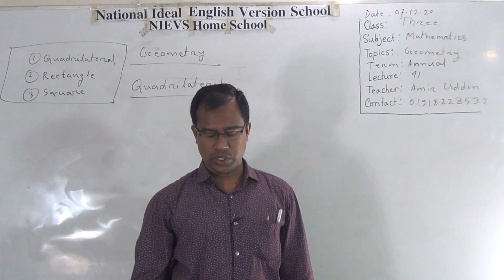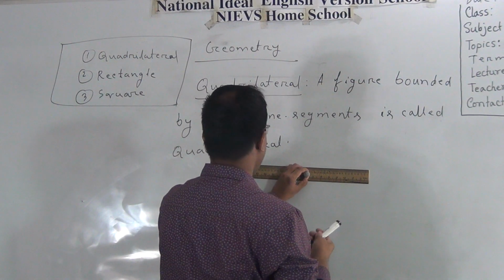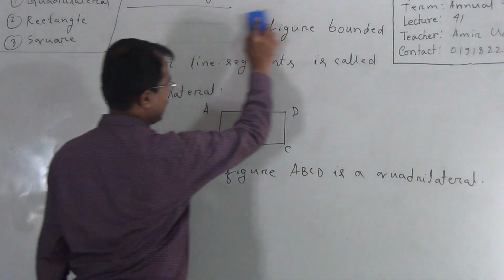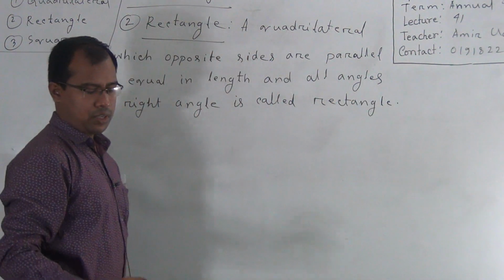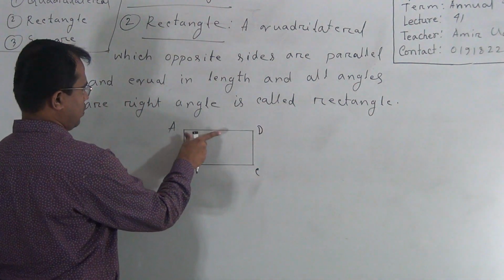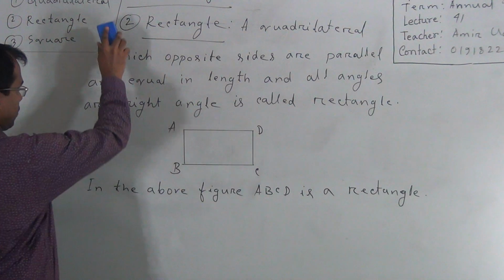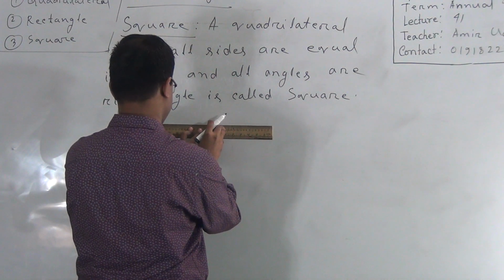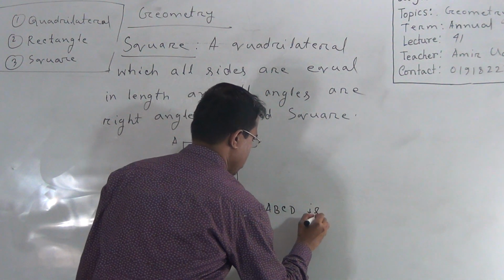Class: Three, Subject: Mathematics (Lecture-41), Topic: Geometry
Class: Three,
Subject: Mathematics (Lecture-41)
Topic: Geometry
Teacher: Amir Uddin